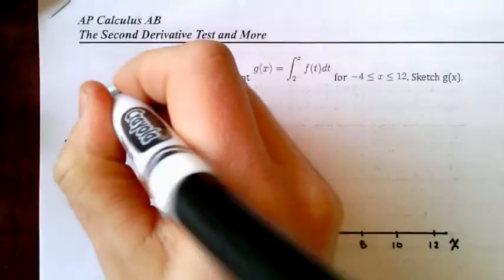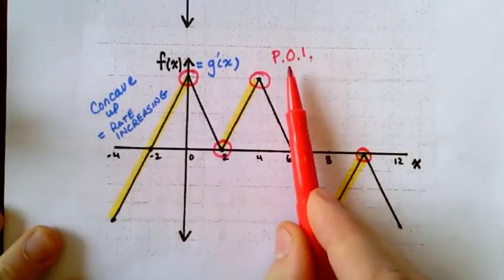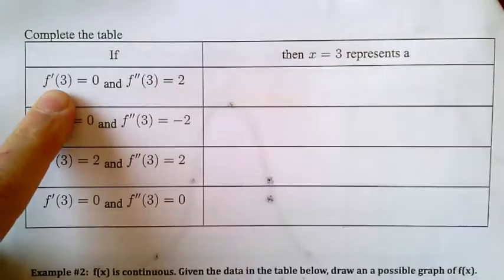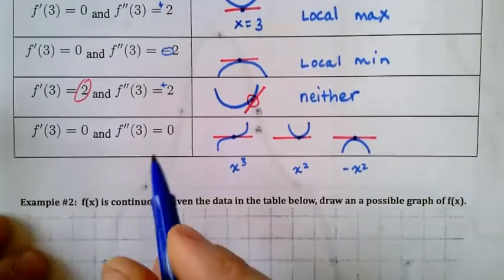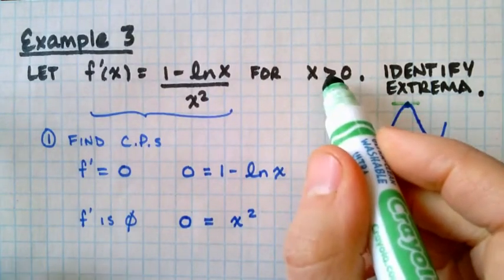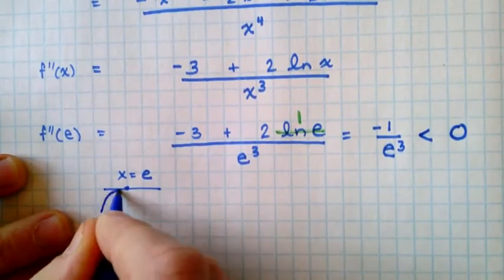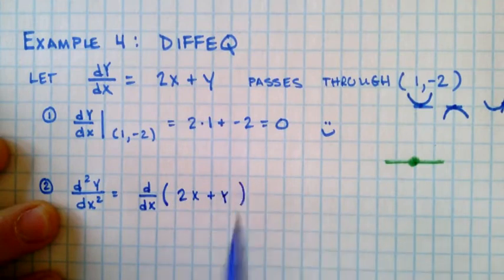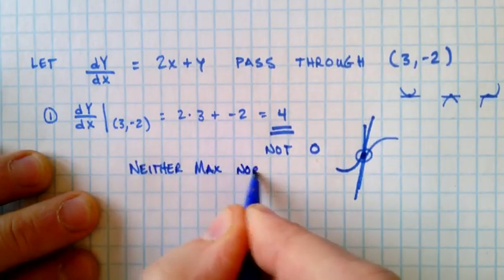The Power of the Second Derivative